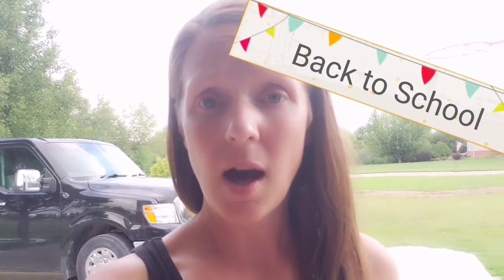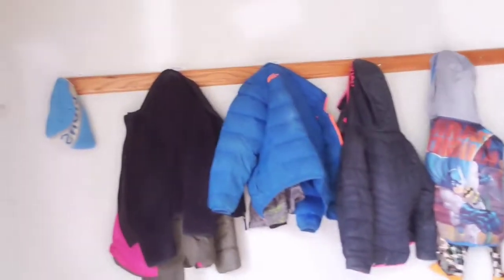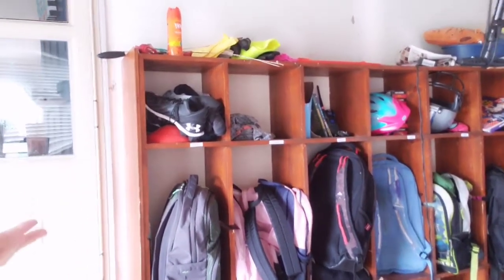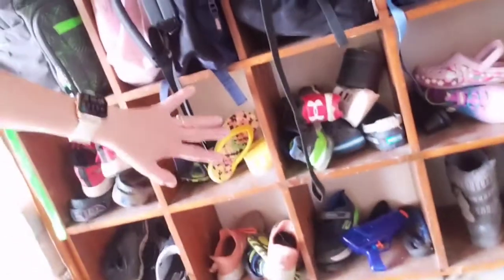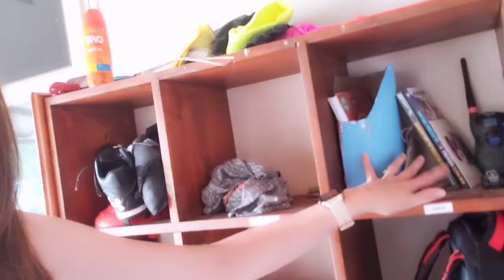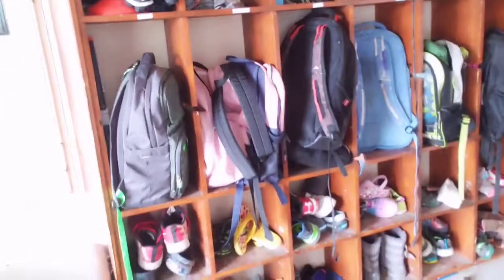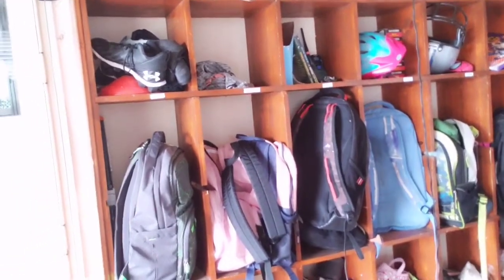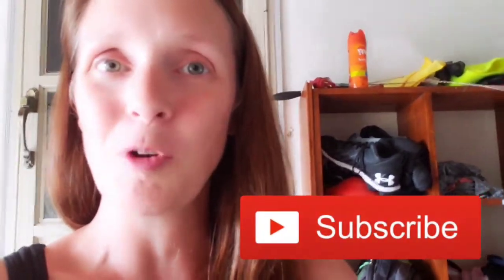Back to school! Mastering the mess!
Easy way to organize backpacks, paperwork and coats! Never lose another school announcement again!